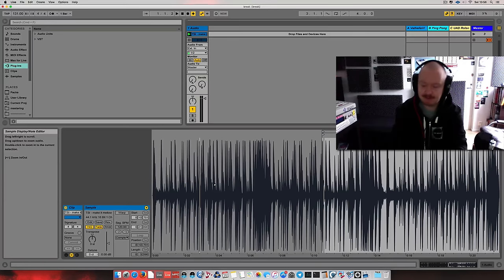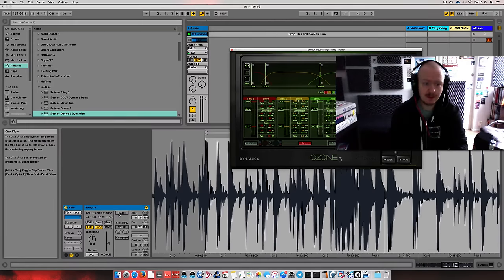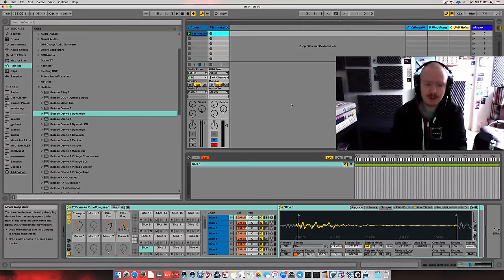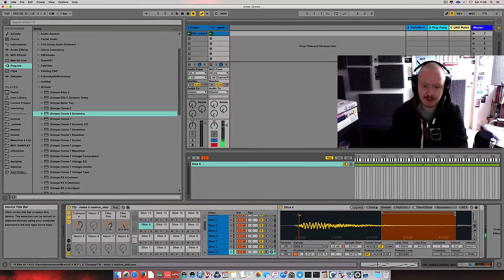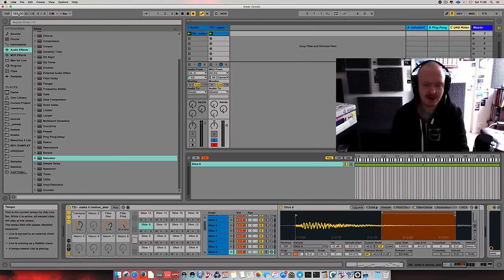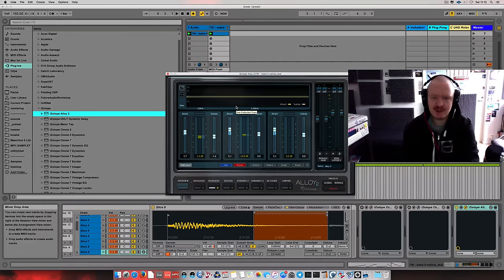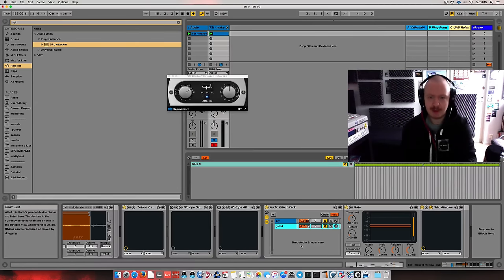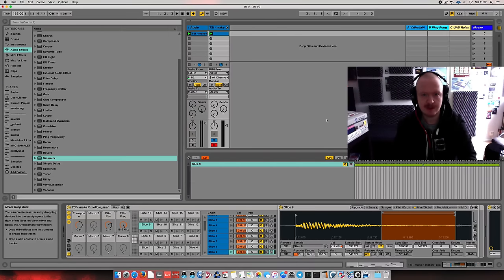D&B breakbeat basics #1 in Ableton Live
Showing some basics on making a D&B breakbeat, chopping it up on Ableton Live and applying some processing. All this could be done with any DAW, and the techniques are not Live-specific. Forgot to say that I'm using Sampler (instead of Simpler) because Sampler has the alternating loop feature, while Simpler does not.